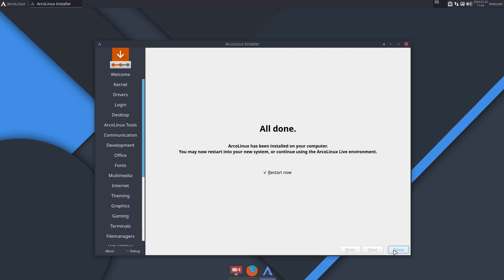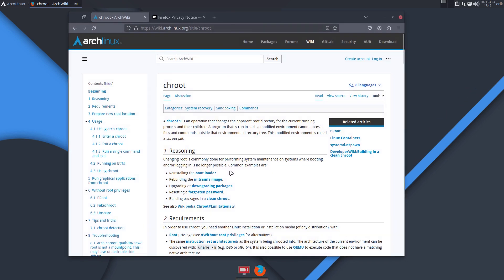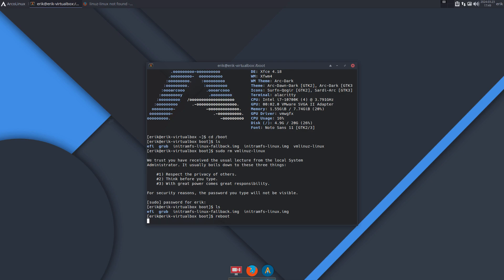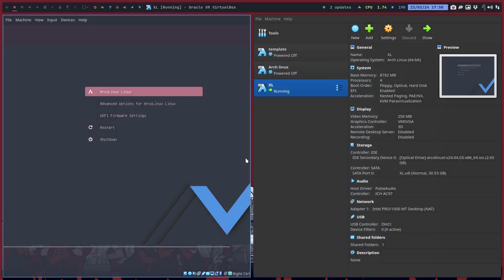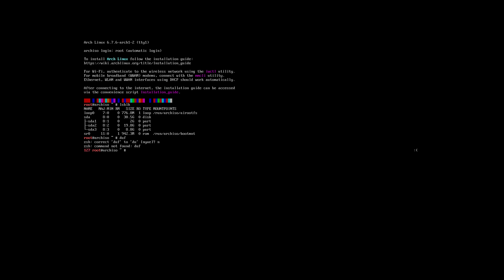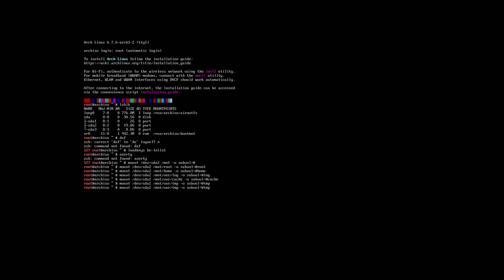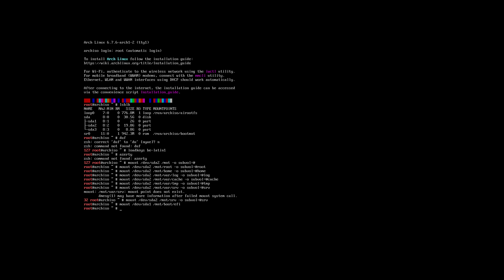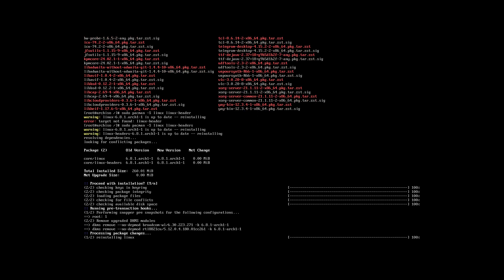ArcoLinux : 4001 Arch-chroot into a BTRFS system and fix vmlinuz-linux not found